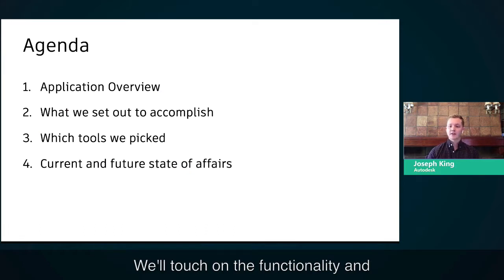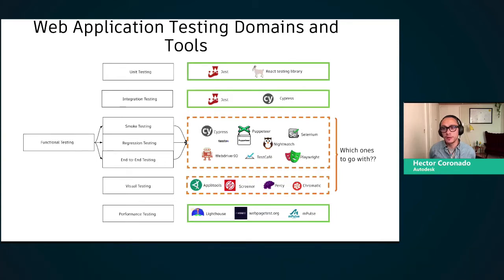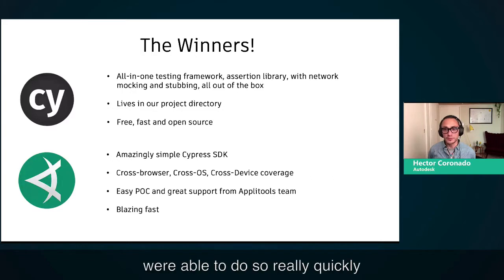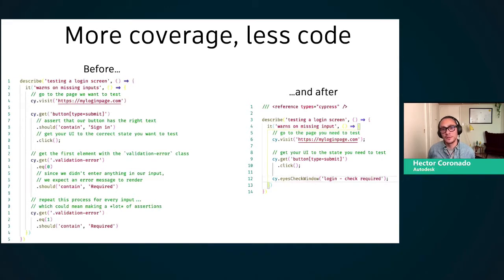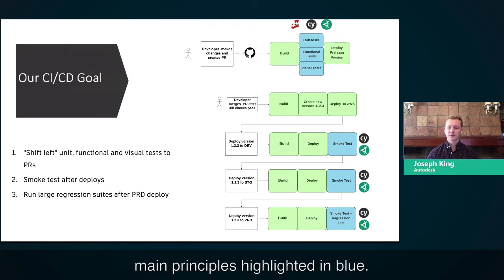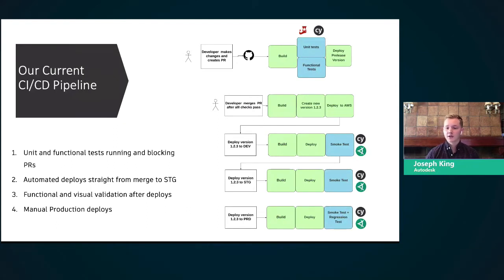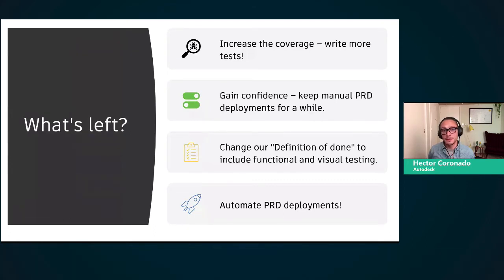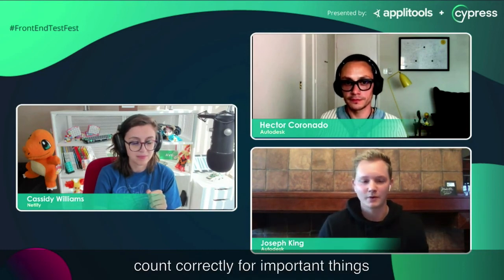Our Journey to CI/CD: The Trials, Tribulations & Triumphs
Hector Coronado and Joseph King share how they’re using two best-in-class tools, Cypress and Applitools, to dramatically increase test coverage, decrease the amount of effort required to maintain that coverage, and gain the confidence to go CI/CD. By automating their tests and shifting them left in their build and deploy process, Hector and Joseph catch bugs sooner (even ones we weren’t looking for), save QA engineers time manually testing, and allow developers to confidently deploy code without any unexpected behavior. This presentation tells the story of their journey to achieve these results and how they are getting us closer to our goal of CI/CD.